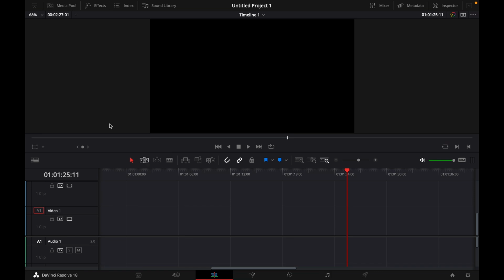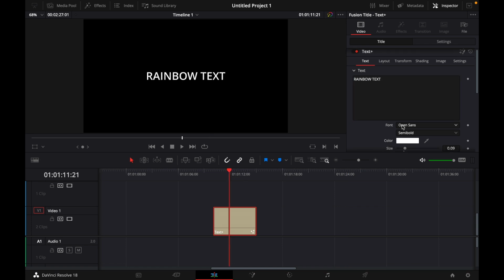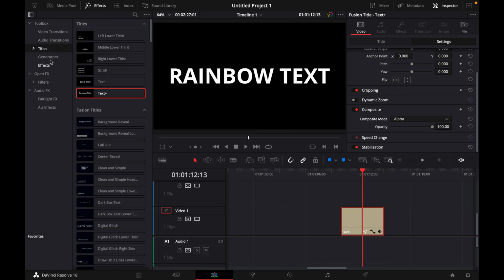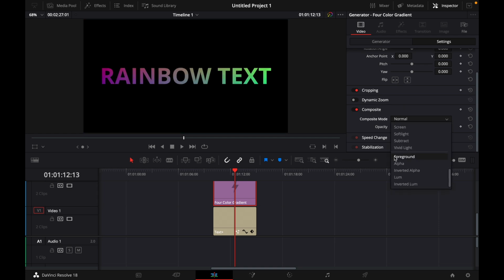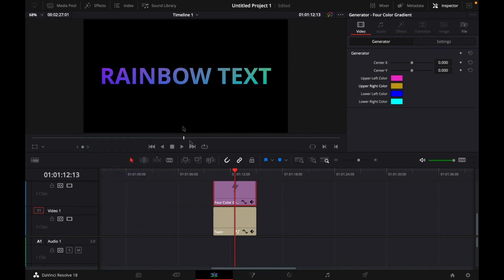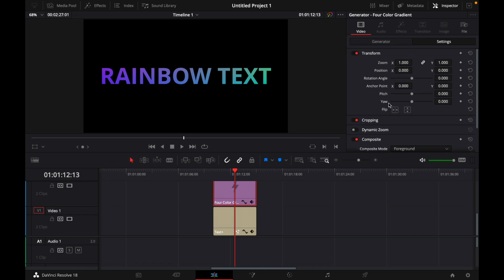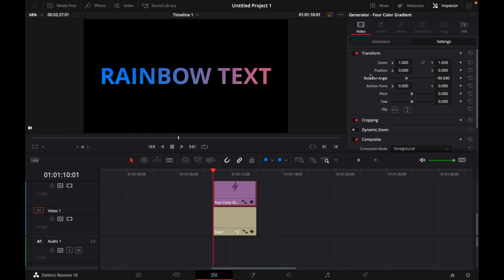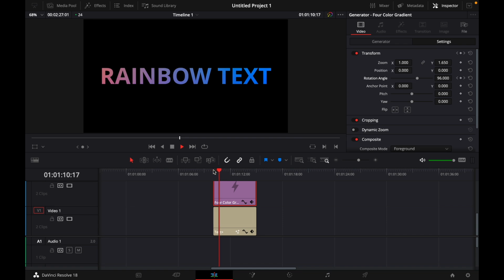How to make a Rainbow Text Effect in DaVinci Resolve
Hey guys,
in this tutorial i will show you how to make a Rainbow Text Effect in DaVinci Resolve 19.